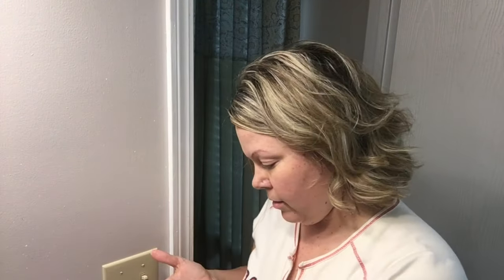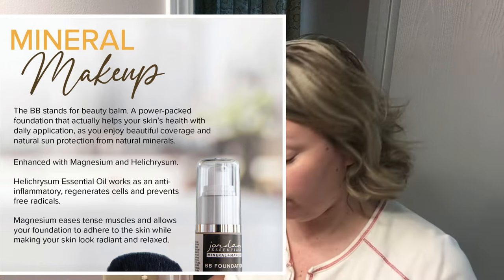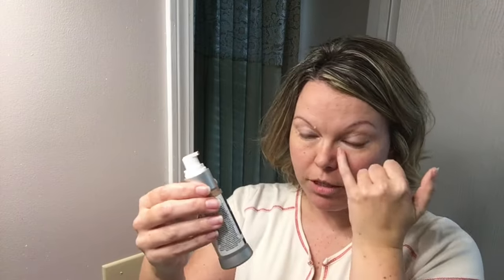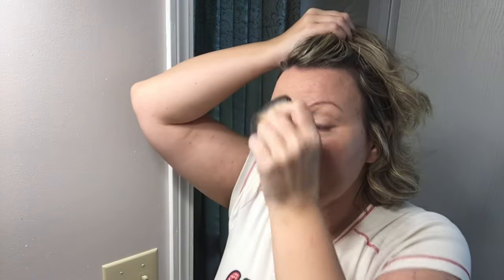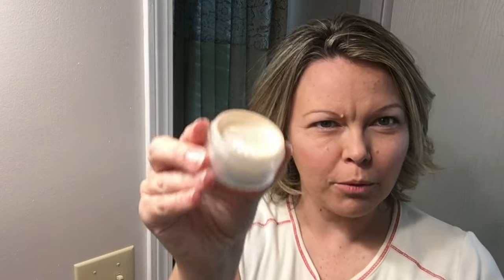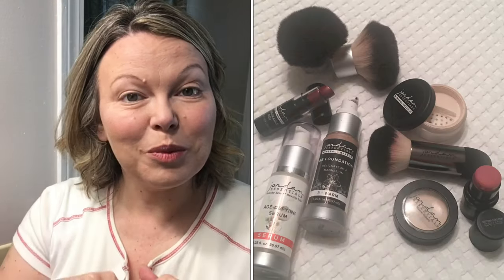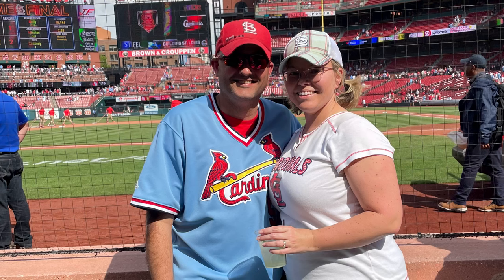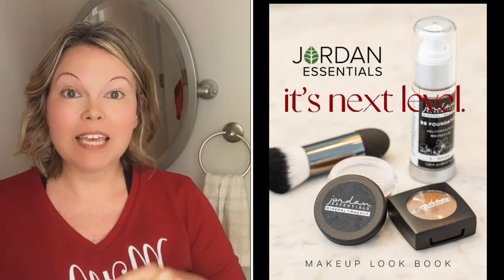Makeup Monday | Get Ready with Me | Mineral MakeUp | Jordan Essentials | Episode 2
Join me as I share my amazing JE mineral makeup products and get ready!

AND...Go:
1. Age Defy Serum
2. BB Foundation-boosted with magnesium and helichrysum EO (there are 9 shades to choose from)
3. Eye Fix (light)
4. Cheek Tint (Blush)
5. Mineral Veil
6. Lip Butter (Remarkable Red)
The brushes I used:
1. Kabuki Brush (x2) from Jordan Essentials- for the Tinted Moisturizer and Mineral Veil.
2. Brush Duo to blend the Eye Fix and Cheek Tint.

I don't use much on my hair but.
-I wash with the Moisturizing Shampoo with Rosemary from Jordan Essentials (safe for color treated hair)
-I use Jordan Essentials Daily Conditioner
- Hair Serum- I use it while my hair is wet
-I usually let my hair air dry and then fix it. My hair is textured enough to not need much product.

A full catalog and additional information, as well as easy ordering can be found on my webstore.

You will never see me post a link to a product or service that I haven’t used myself and love.